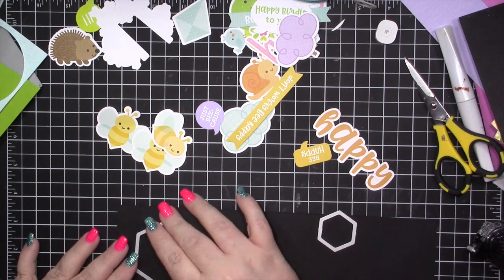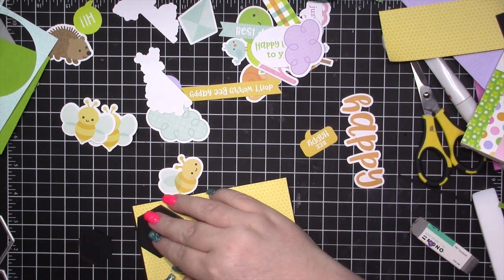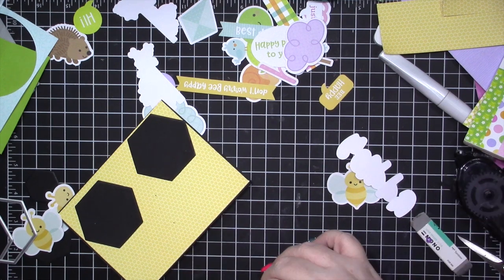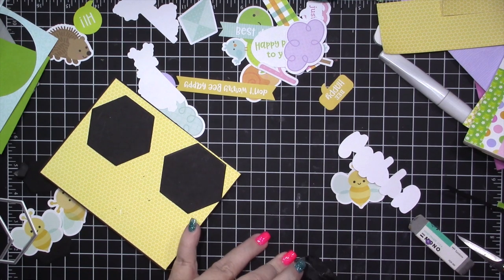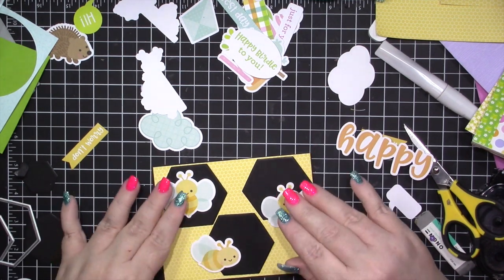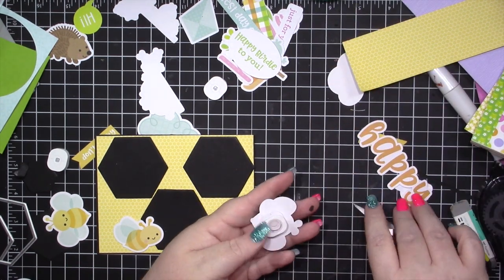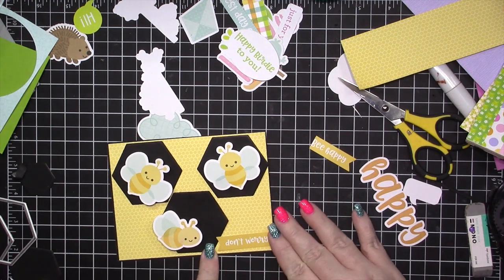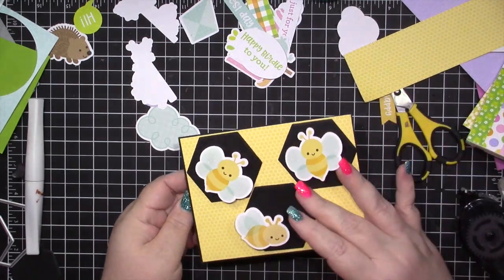Action Wobbles and Doodlebug Bee Happy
Hi all! I'm back today with anotherAction Wobble Design Team post featuring the doodlebug simply spring collection! This is the 11th card out of 20 that you will see all together. Make sure to come back on Wednesday for the final 9 cards! Let me know your what you think of this card in the comments!